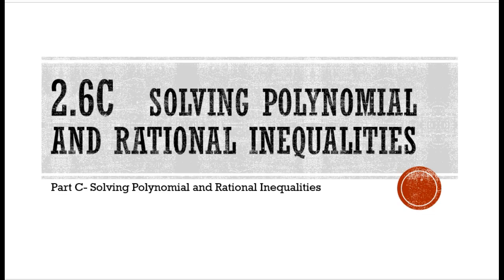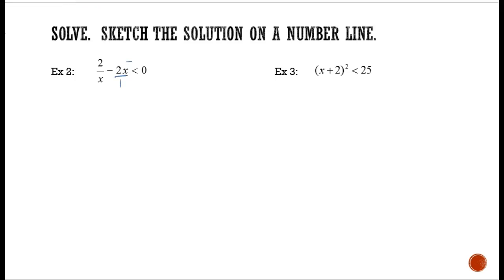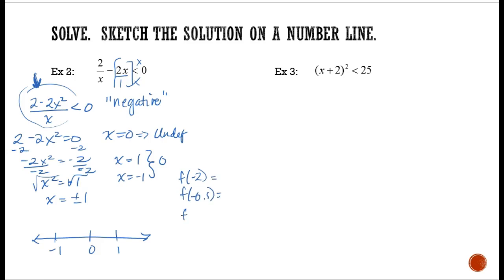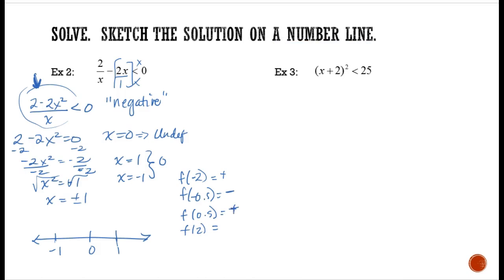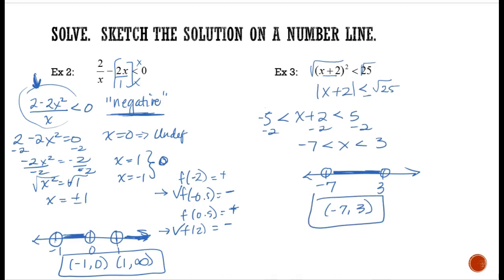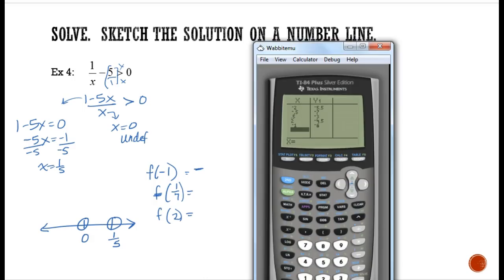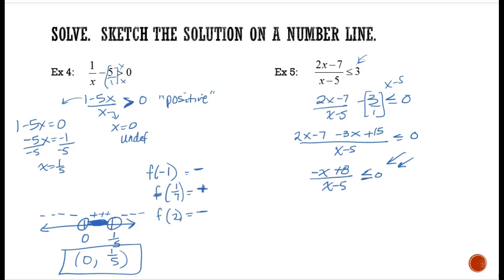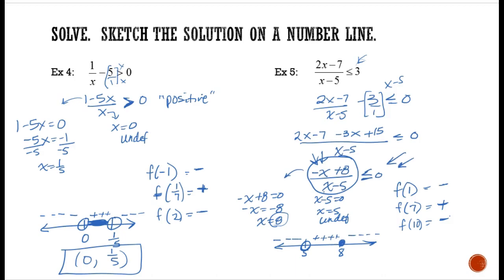2.6C Polynomoial and Rational Inequalities